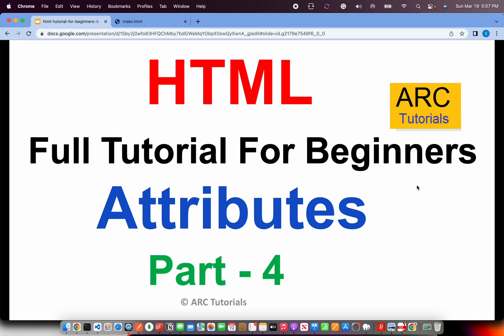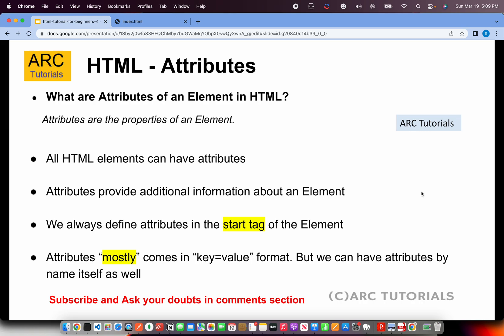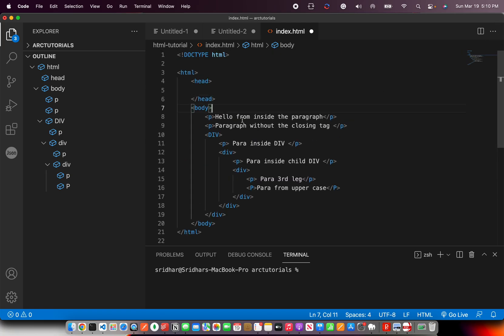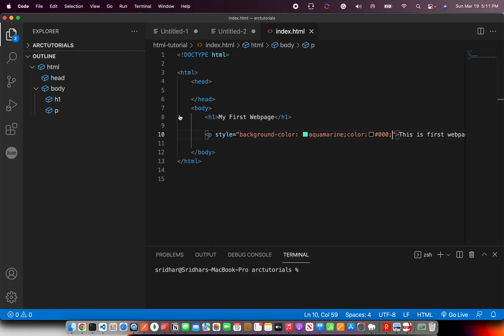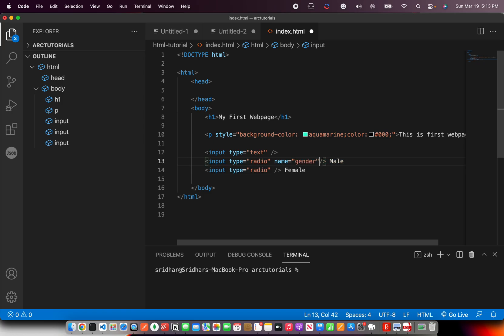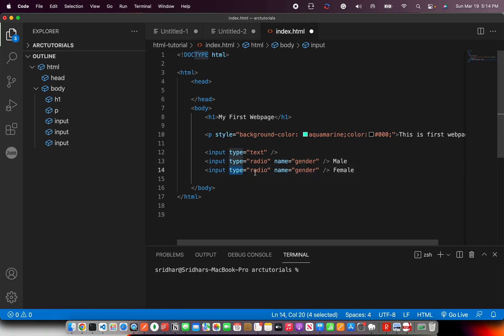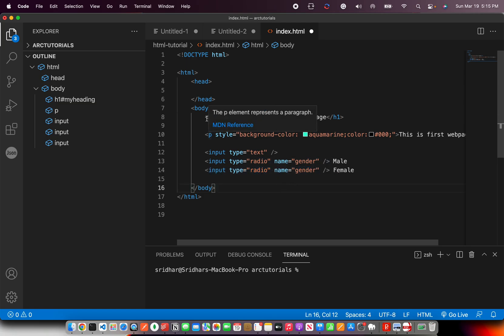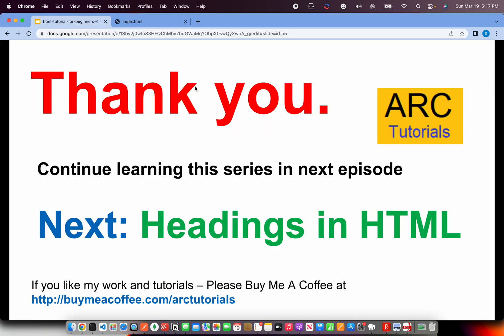HTML Tutorial For Beginners - Part 4: Attributes | HTML Full Course Tutorial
Learn HTML with ARC Tutorials in detail with examples and project work.